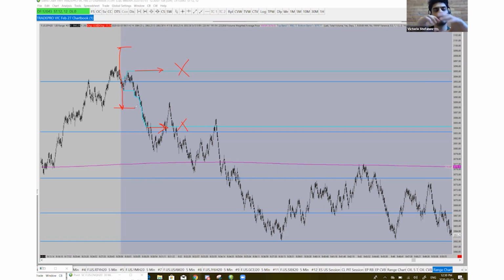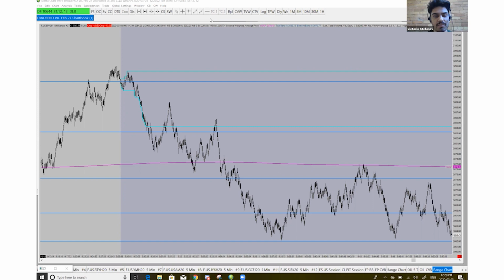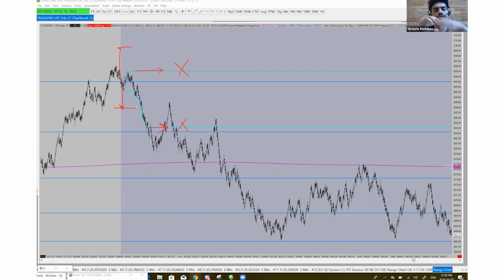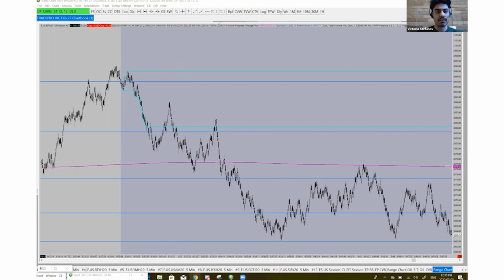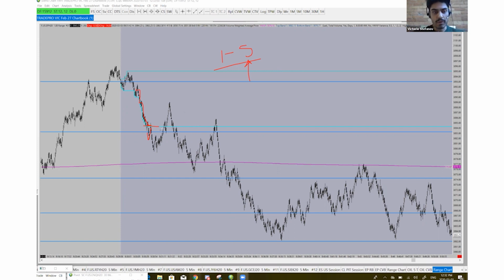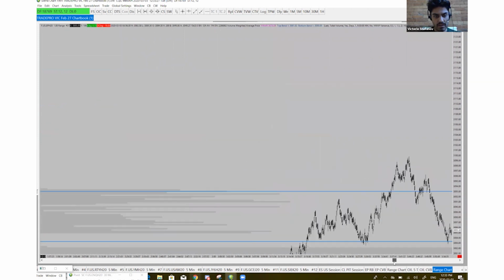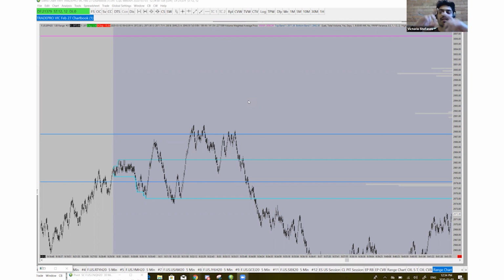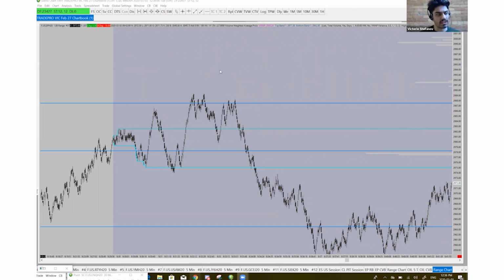A New Day Trading Strategy for Beginners!